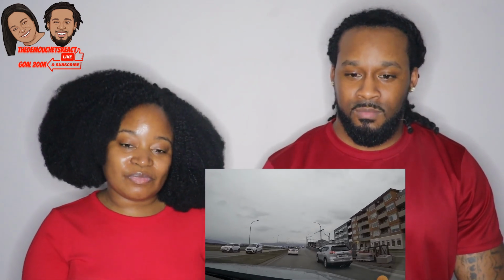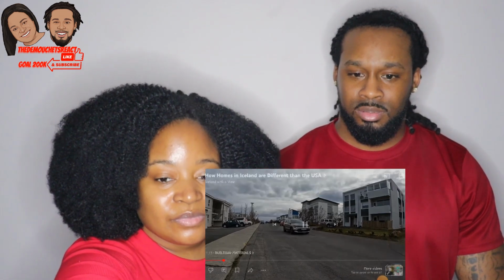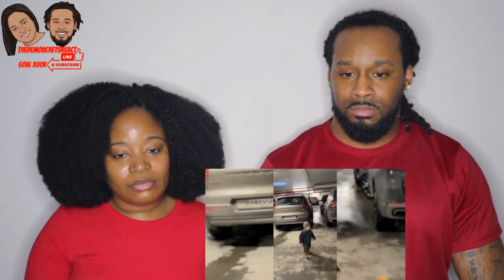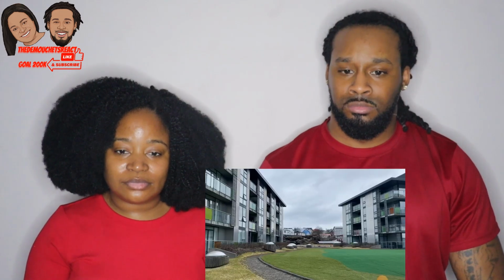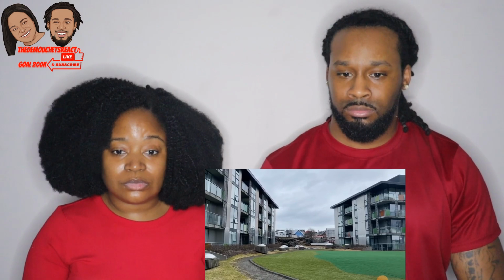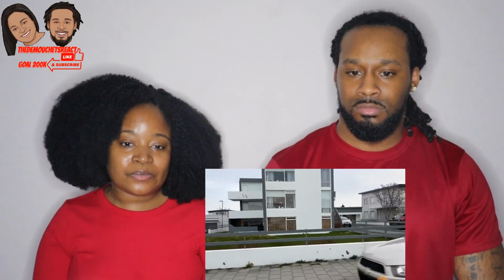🇮🇸 vs 🇺🇸 How Homes in Iceland are Different than the USA | The Demouchets REACT Iceland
▹Life With Dem (The Demouchet Family): YouTube.com/@TheDemouchets
▹Myrie & Dani's World:YouTube.com/@lifewithdemkids
▹The Demouchets REACT: YouTube.com/@TheDemouchetsREACT
▹The Demouchets REACT 2.0: YouTube.com/@thedemouchetsreact2.0
Reuse of our commentary/video for any purpose other than positive intentions are prohibited. DO NOT USE AUDIO/VIDEOS/IMAGES OF OUR CHILDREN AS THEY MAY BE IN THE BACKGROUND OF SOME VIDEOS.